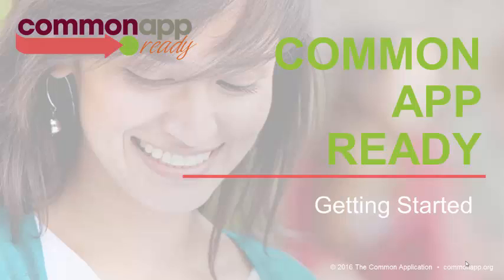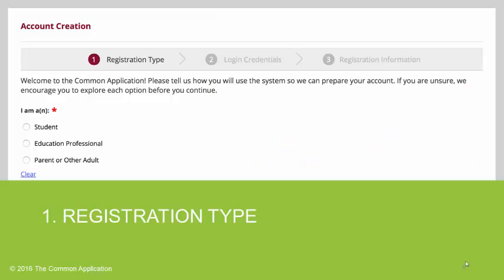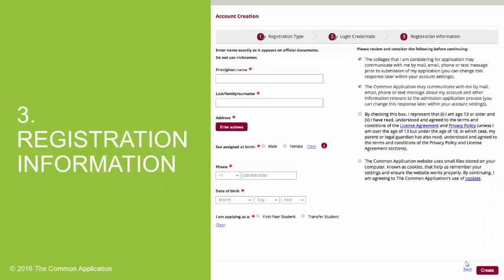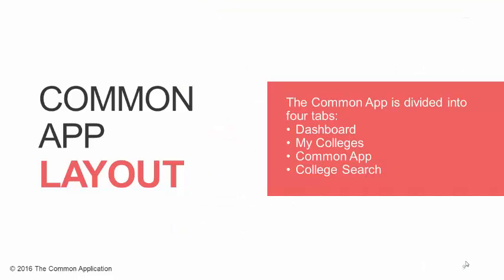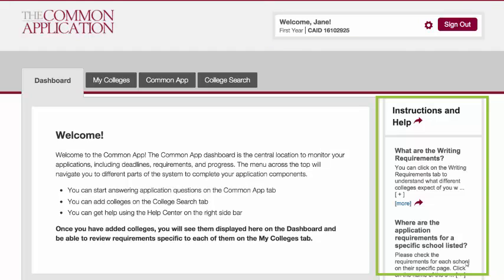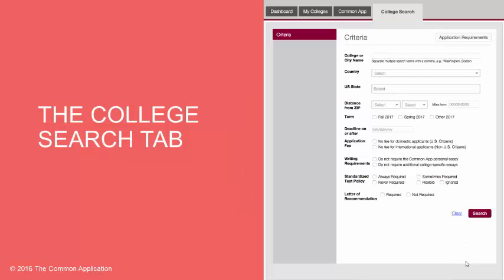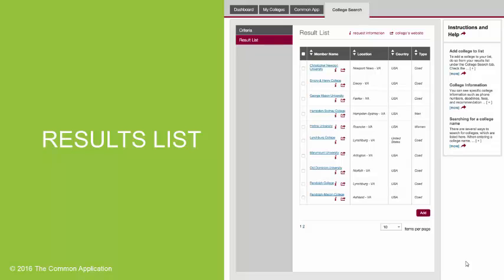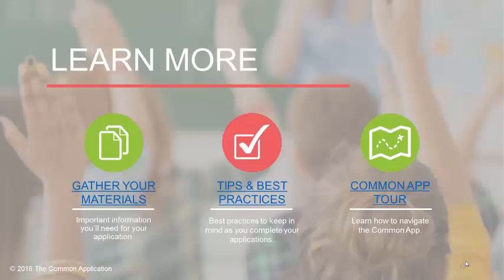Creating A Common App Account